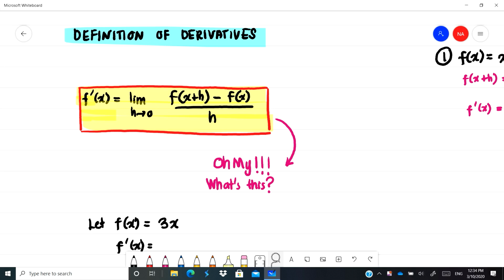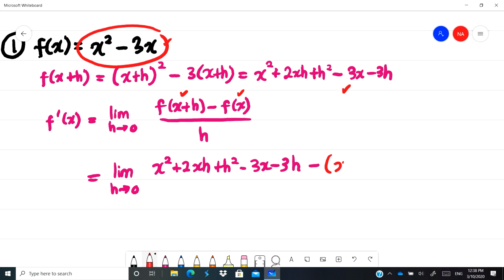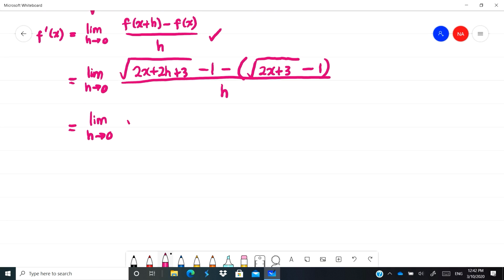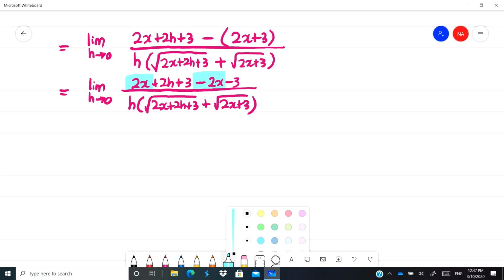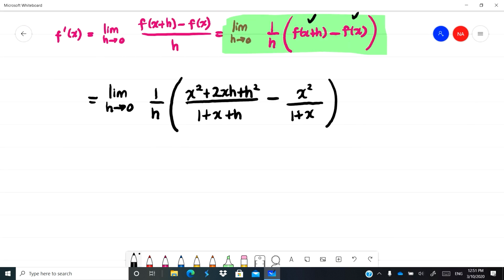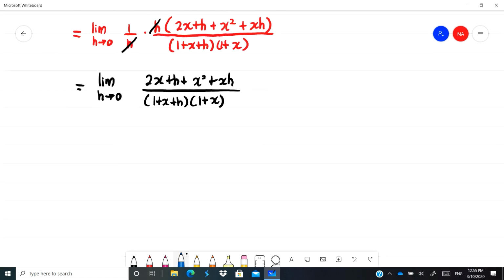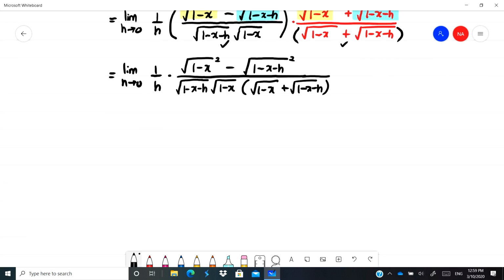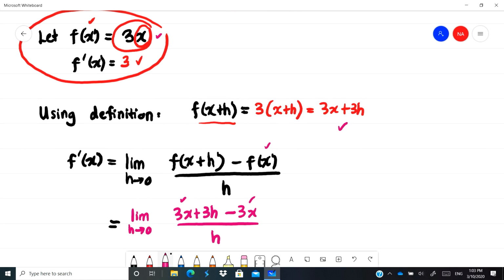MAT183 - Definition of Derivatives / First Princple of Derivatives (Part 1)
This video dicusses the definition of derivatives. 4 examples are presented to illustrate the definition.